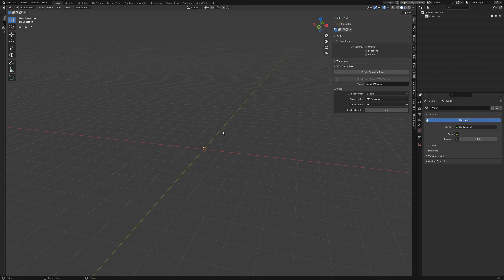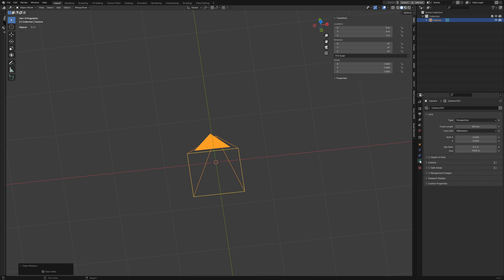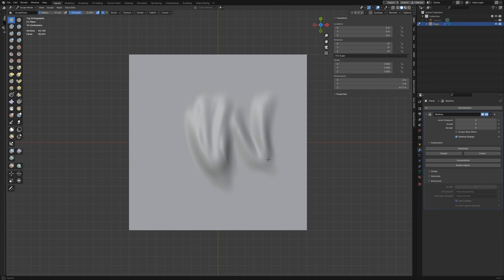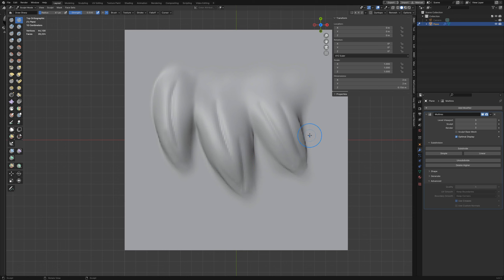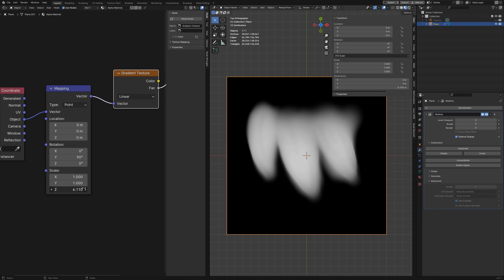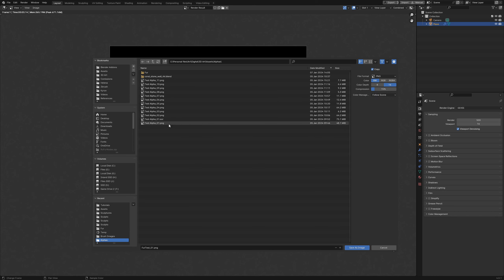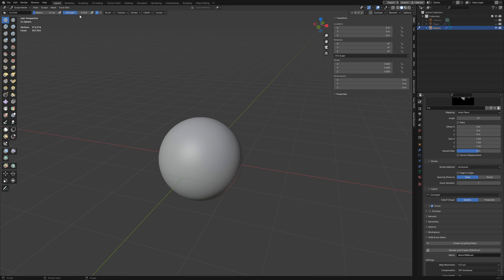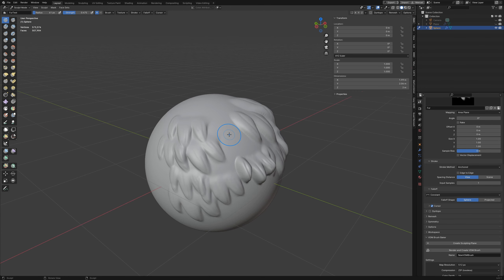Create Alphas for Sculpting in Blender (RE-UPLOAD)